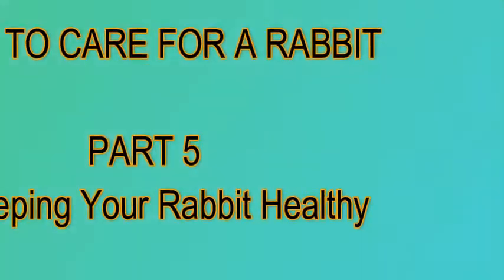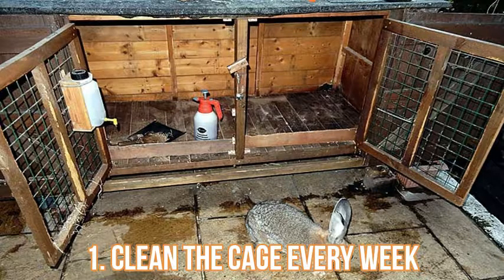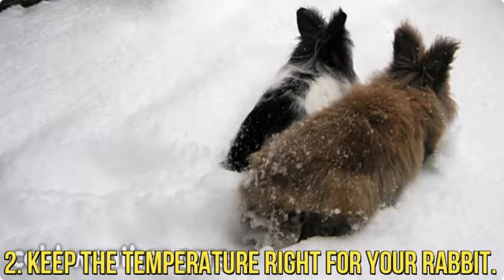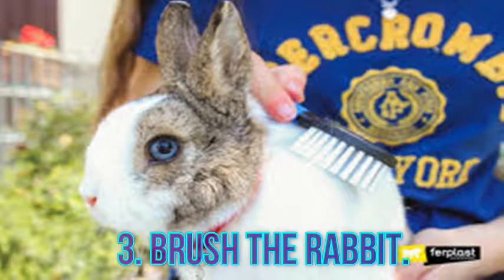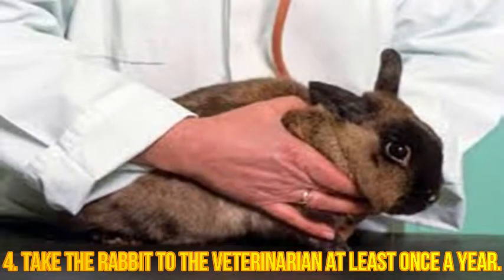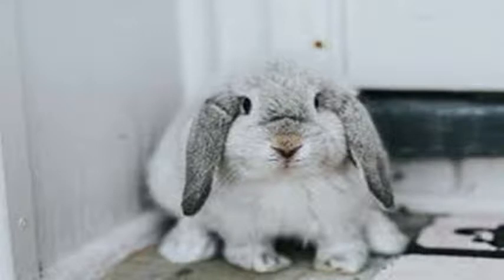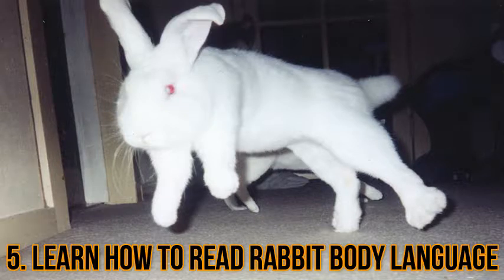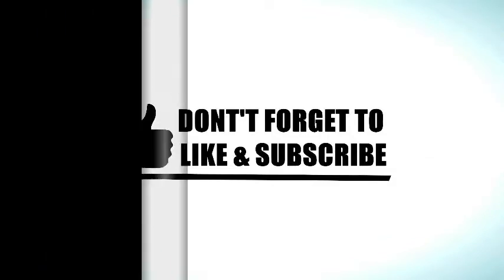How To Care For A Rabbit( PART 5)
How Do I Ensure A Healthy Life For My Rabbit?